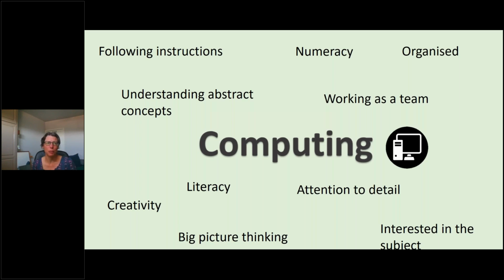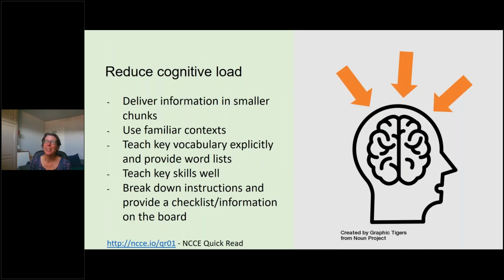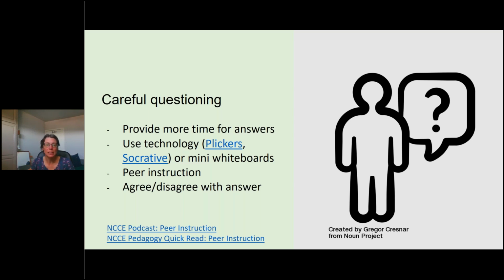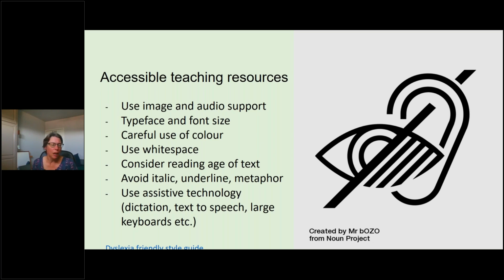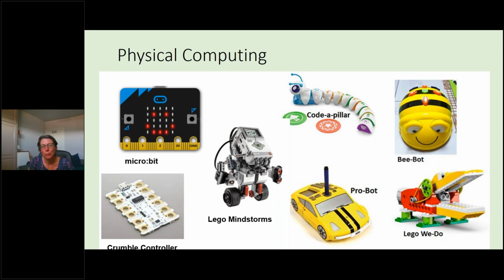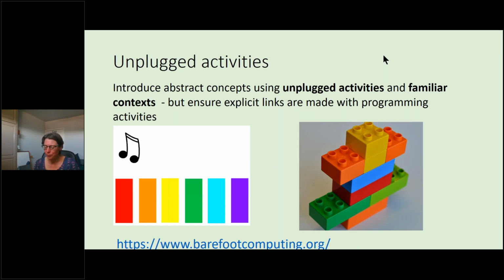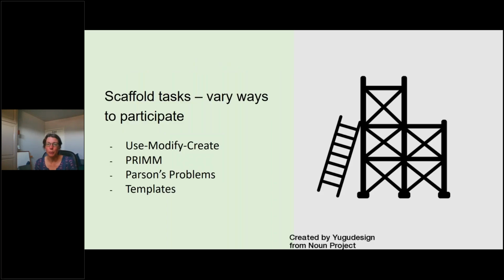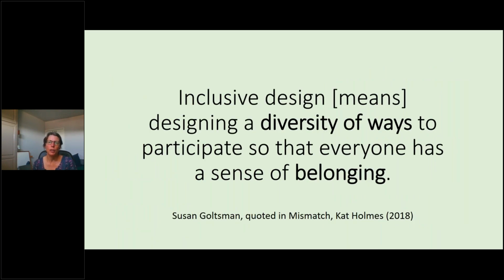The Inclusive Computing Classroom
How do you make your computing classroom as inclusive as possible, ensuring pupils with special educational needs and disabilities can access the learning and take full part in lessons? In this talk you will discover some simple inclusive ways to teach computing, that will benefit all pupils.